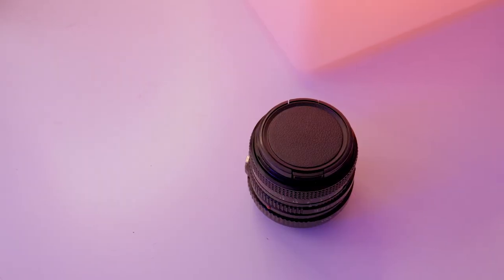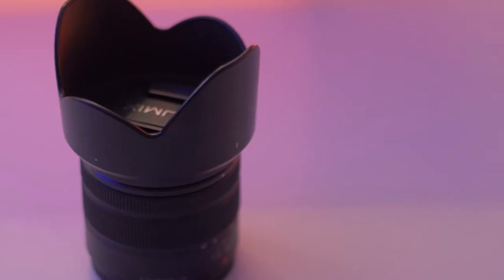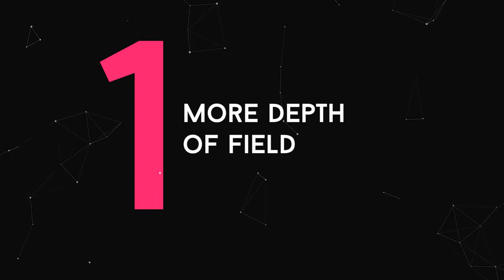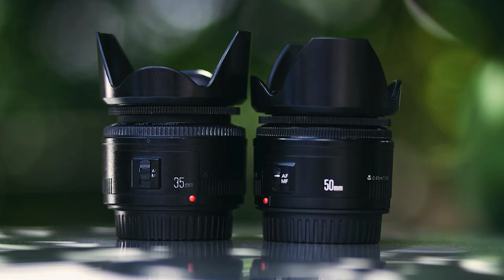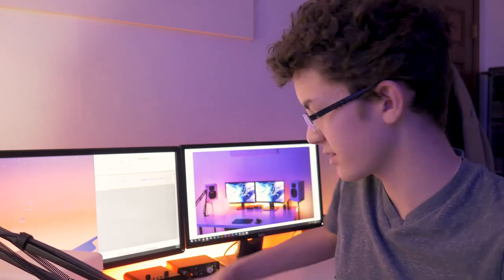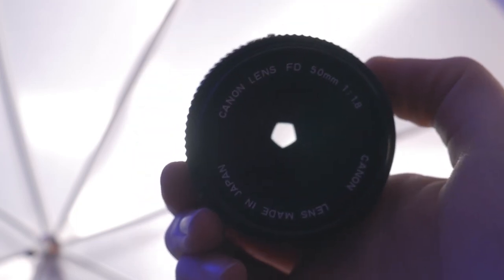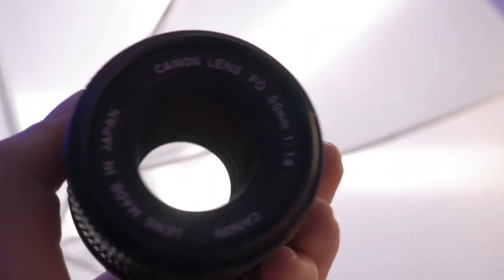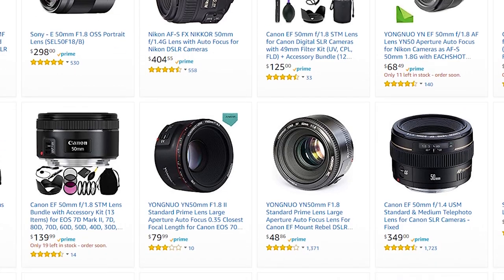You Need This Lens!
I appreciate every one of the views and like I get as well as comments and subscribers on the channel! Stay in contact with the channel and come here for more updates on tech and like for Q and A's and more!